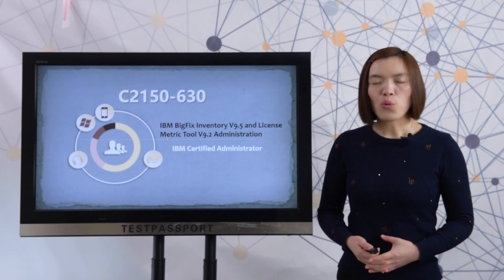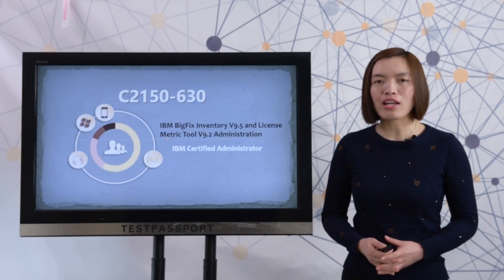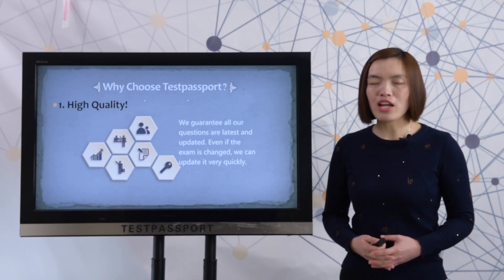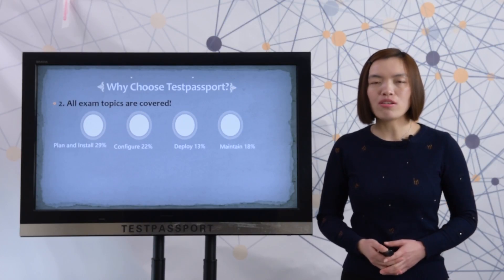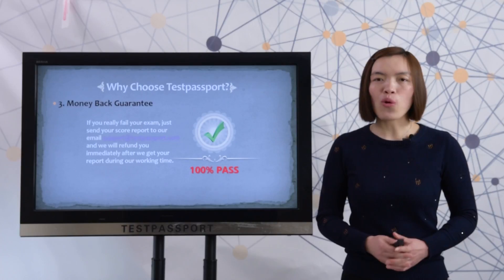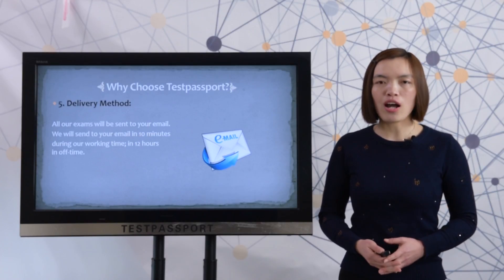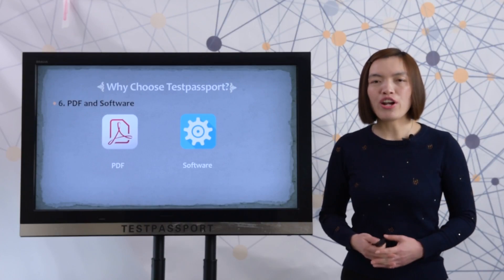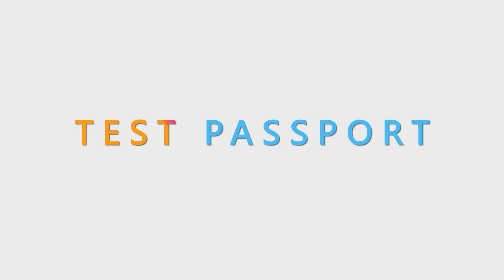[2018 New] IBM Certified Administrator C2150-630 Practice Questions | Testpassport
Testpassport latest IBM Certified Administrator C2150-630 dumps contains all the below latest exam subjects. Don't be surprised if you find your actual C2150-630 dumps are exactly the same as our questions. Because this is what we want to provide you!

C2150-630 exam objectives are as follows:
Section 1 - Plan and Install 29%
Section 2 - Configure 22%
Section 3 - Deploy 13%
Section 4 - Maintain 18%
Section 5 - Troubleshoot 18%

We guarantee the followings:
1. All C2150-630 questions are latest and updated questions.
2. Pass C2150-630 exam at your first attempt Guaranteed!
3. Once fail| Full Refund immediately during our working time after getting your report.